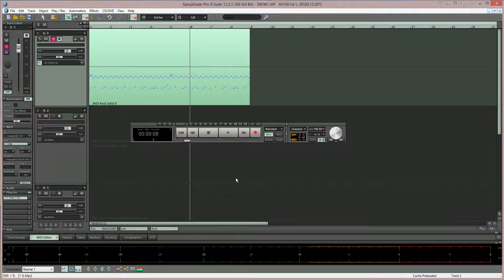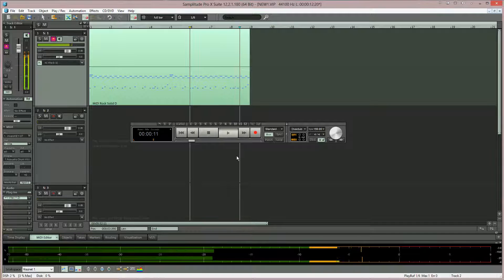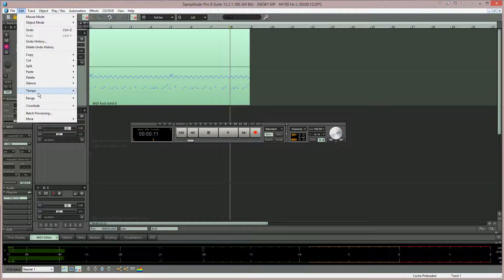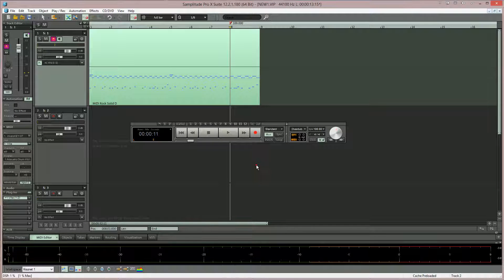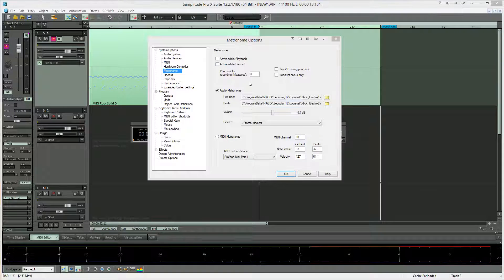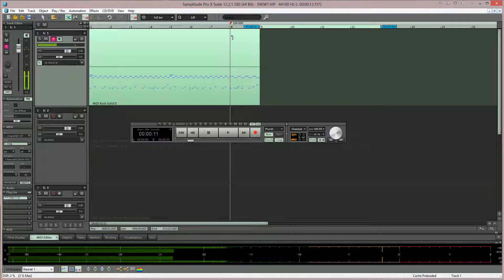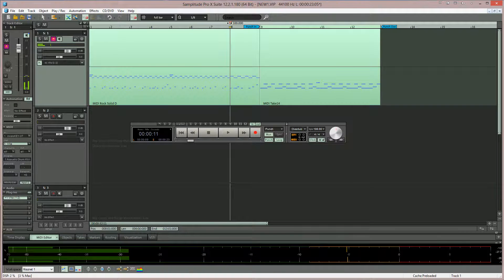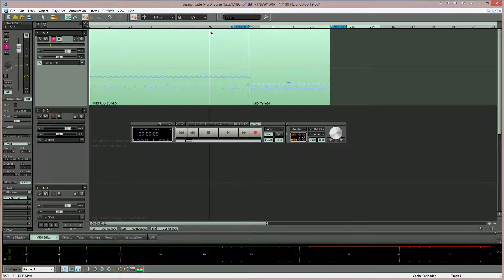Samplitude Pro X : Slower Tempo MIDI Recording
This tutorial shows you how to record a MIDI part at a slower more comfortable tempo and then raise the tempo afterwards to match the original tempo of the song.